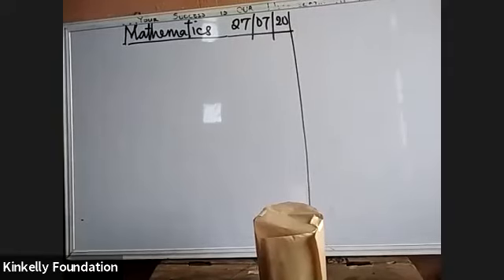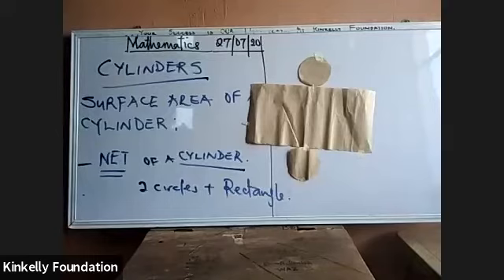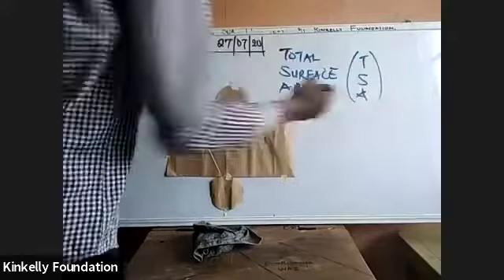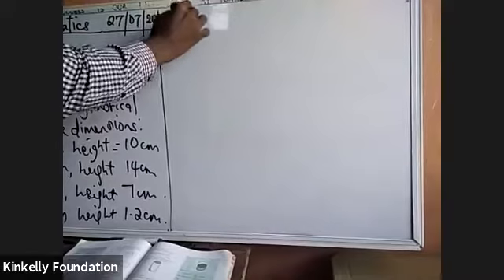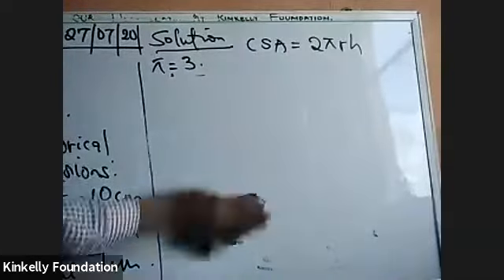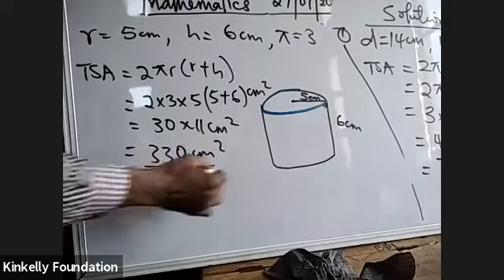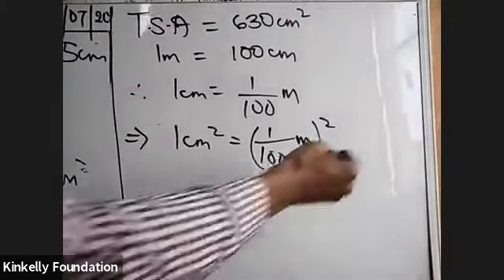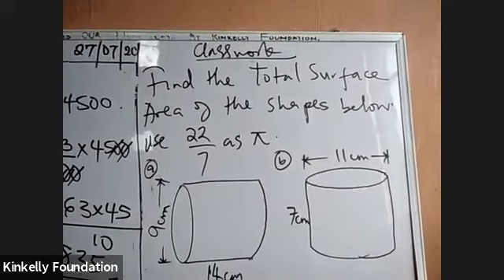Surface Area of A Cylinder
This video explains in detail the surface area calculations of any cylindrical shape. These surface areas include the Total Surface Area (TSA) and the Curved Surface Area (CSA). We also showed what a Net of a solid shape mean.

We welcome your criticisms and hope to serve you better.